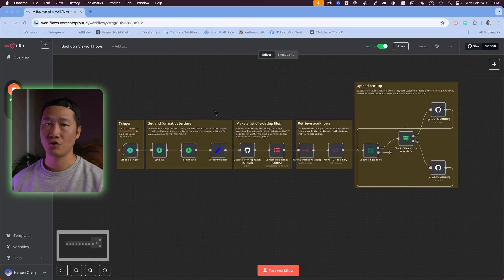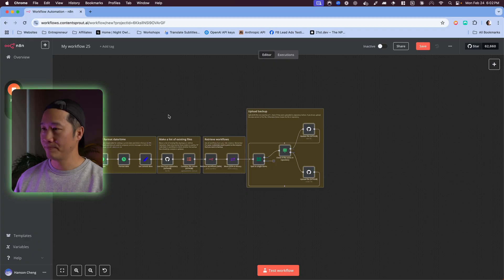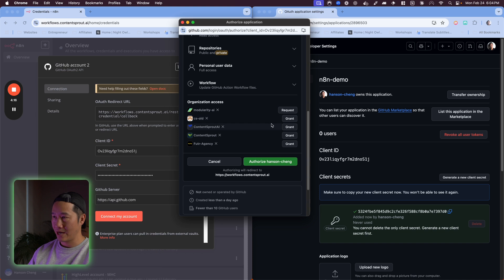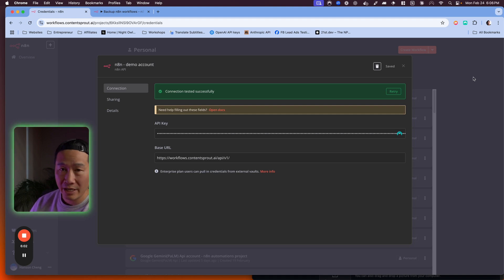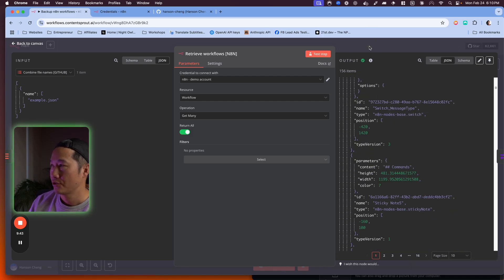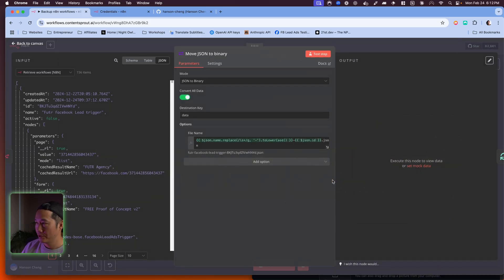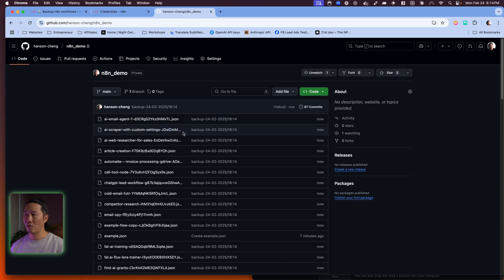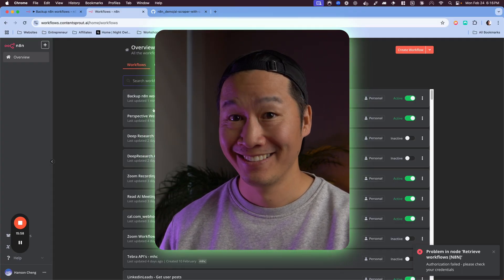How to Back Up Your n8n Workflows (So You Never Lose Them Again!) 💾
A year ago, I was deep into building tons of n8n workflows, automating everything I could. But then… disaster struck. 😨

My developer wiped my disk, and I lost everything—all my automations, gone in an instant. I had no backups, no safety net, and no way to recover my work.

After that painful lesson, I built a simple but powerful backup system inside n8n that automates everything for free—so this never happens again. ✅

💡 In this video, I’ll show you:
🔹 How to back up your n8n workflows automatically every day
🔹 How to save them directly to GitHub for free
🔹 A step-by-step guide to setting this up inside n8n

Whether you’re an automation pro or just starting out, this workflow will give you peace of mind knowing that your work is always protected.

🎯 Don’t make the same mistake I did—start backing up your workflows today!